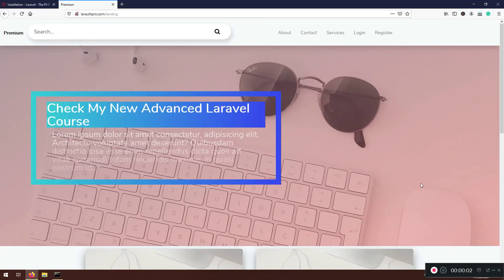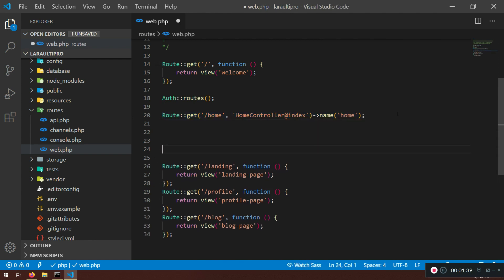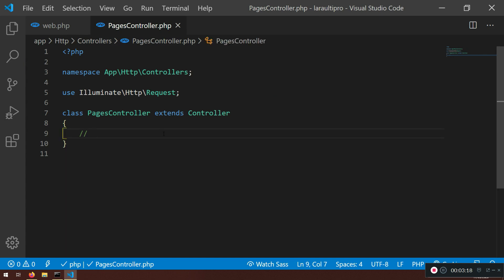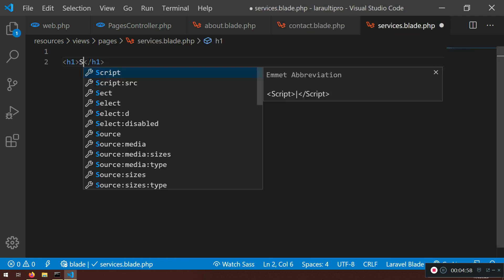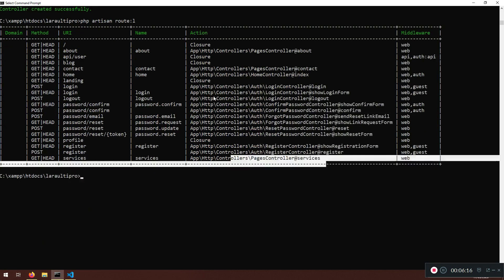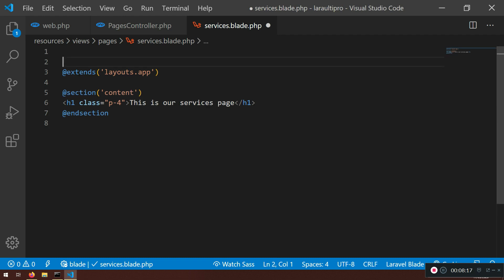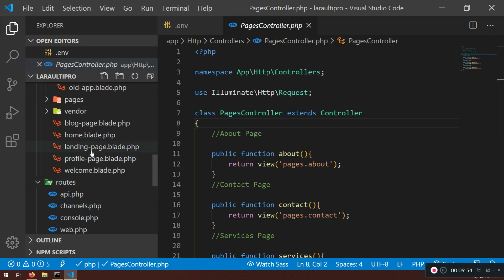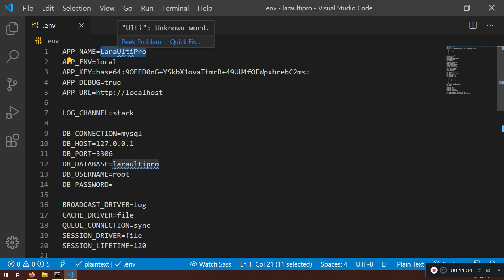3 Laravel Pages Controller we create new pages for our laravel project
Laravel is an MVC framework. This is the letter "C" in MVC and that is Controllers. A controller holds all of the methods in your application."PHP

3- Laravel Premium Design - Laravel 7 Front End Design & Setup with NPM, Node Webpack and Sass
4 -Laravel PHP Framework Tutorial - Full Course for Beginners (2020) | Build a News App with Laravel 7
5 -Laravel PHP Framework Tutorial - Full Course for Beginners (2020) | Build a News App  with Laravel 7

FOLLOW ME

--- QUESTIONS? ---